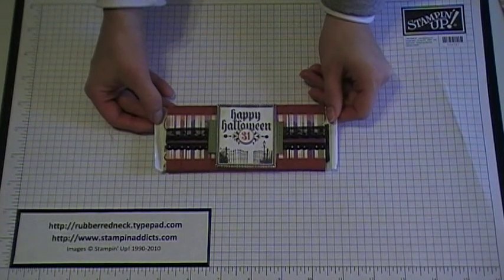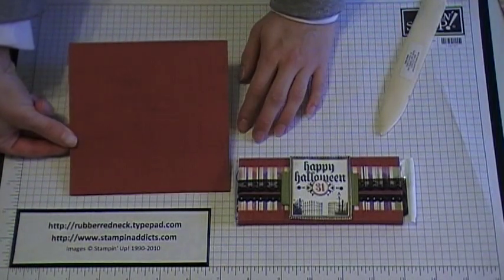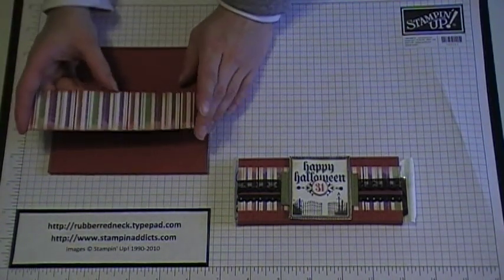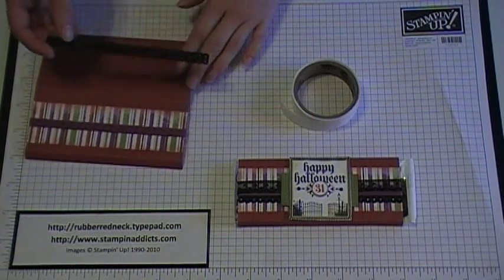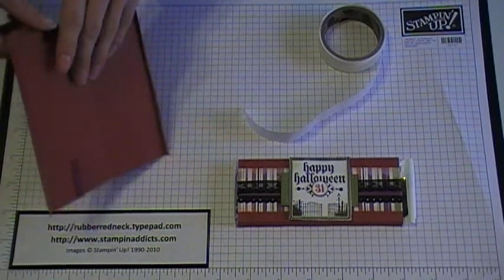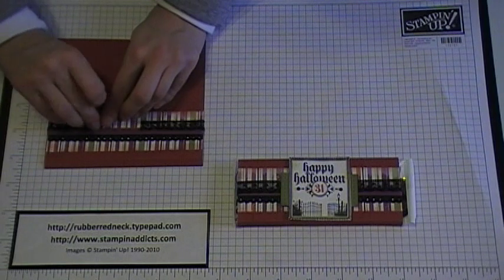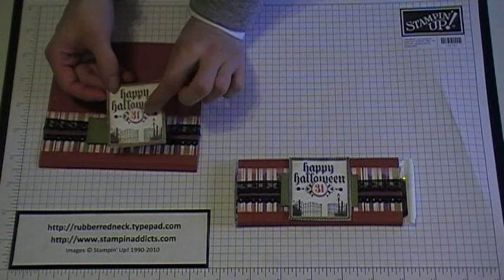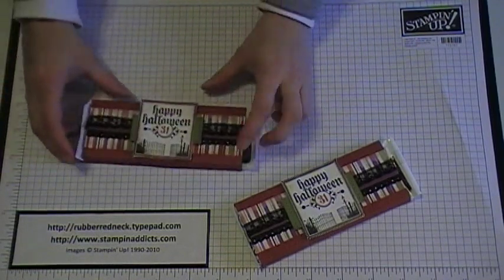Stampin' Up! Tutorial~Halloween Candy Bar Wrapper.MOD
Learn how to make this Halloween Candy Bar Wrapper with me! Stampin' Up! Demonstrator Holly Krautkremer My Blog My Stampin' Up! Holly